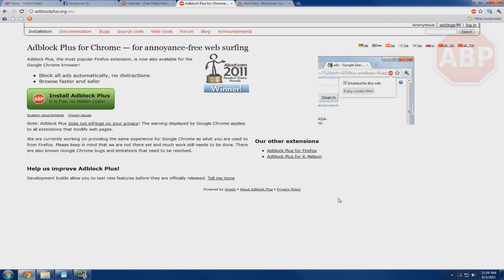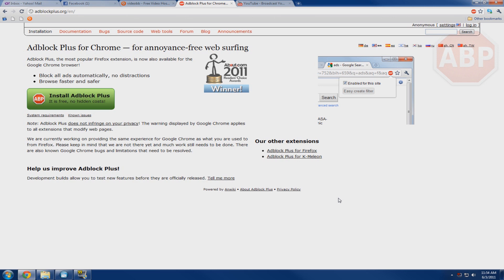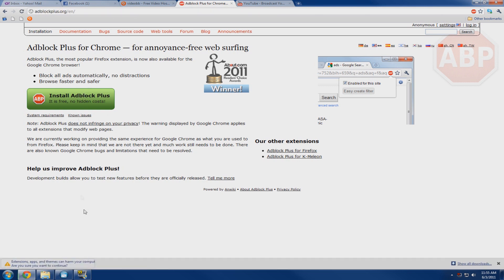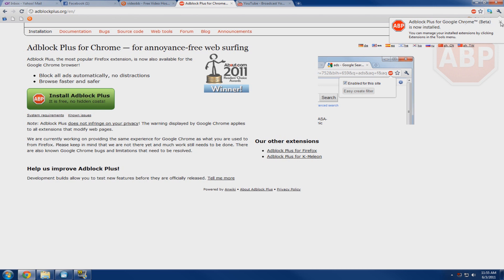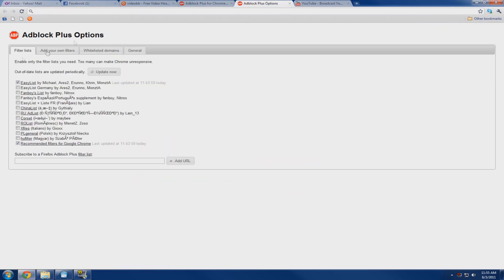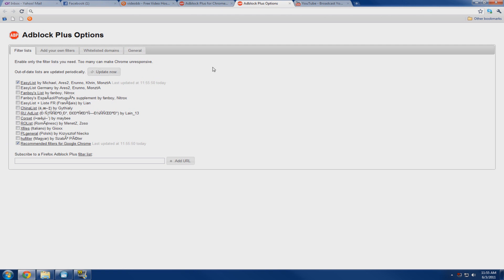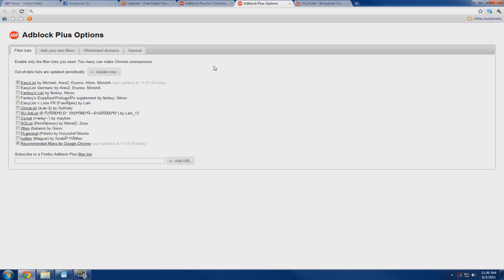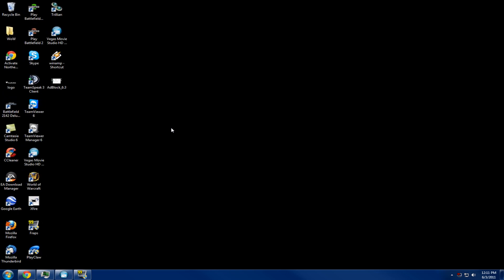How to Install Adblock Plus in Chrome or Firefox | HowOnTheWeb.com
A quick video that shows you how to install Adblock on your browser.